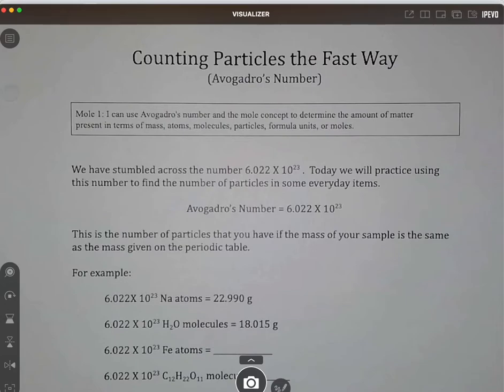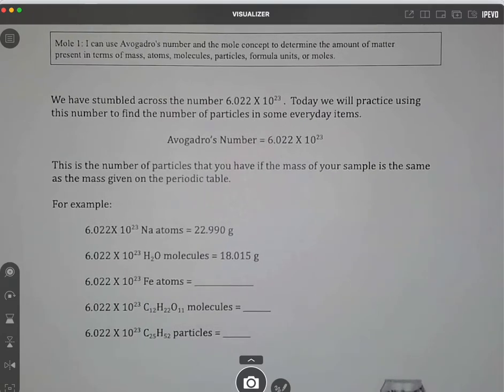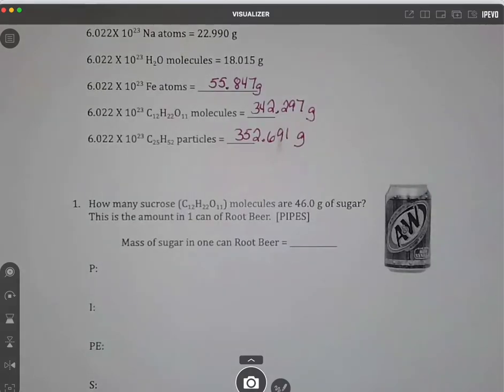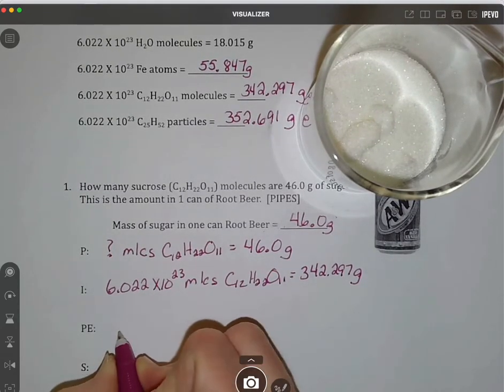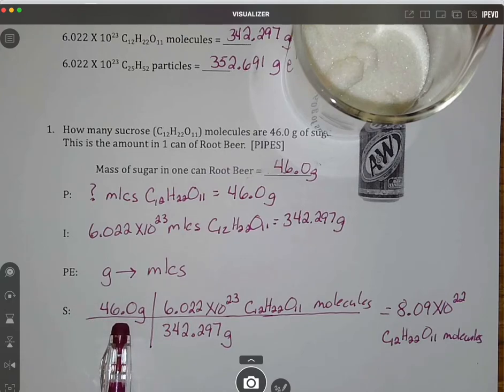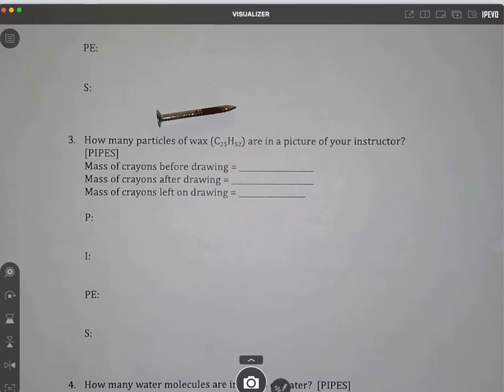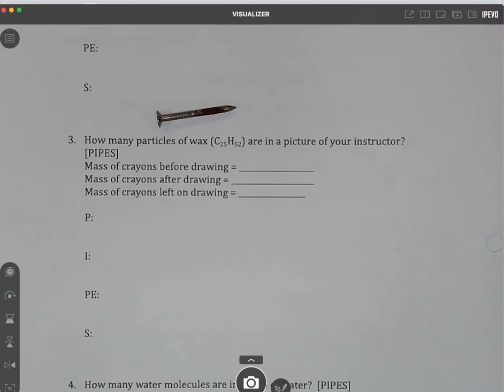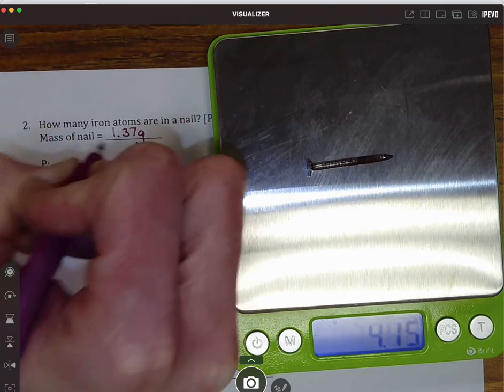Counting Particles the Fast Way (Avogado's Number)